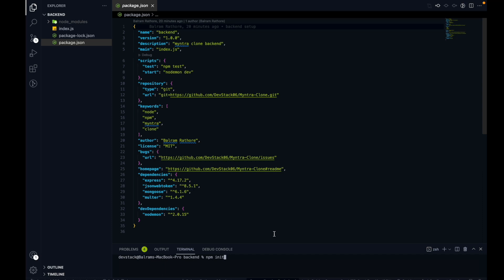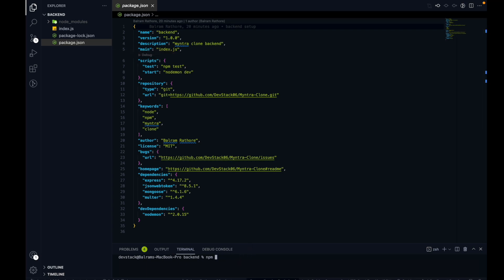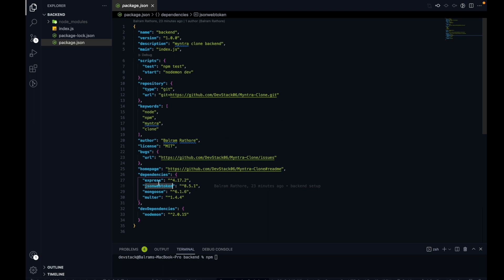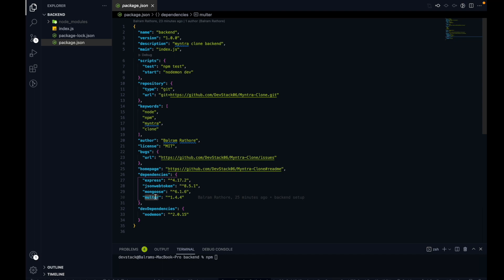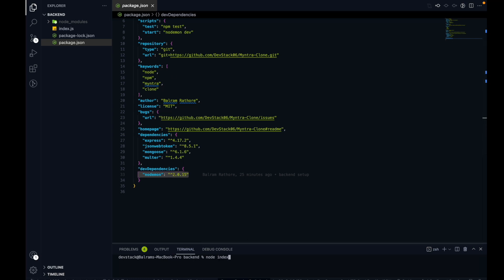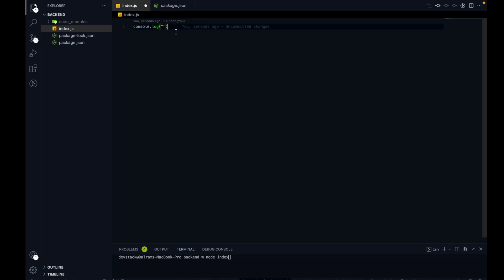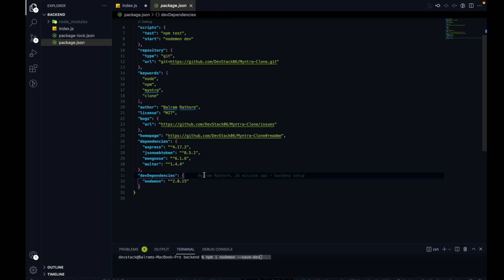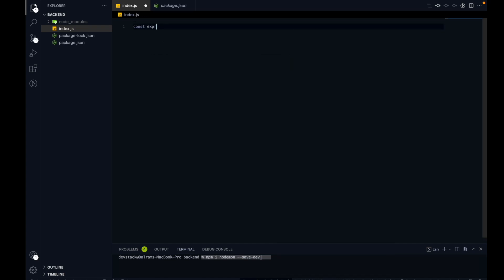NodeJs - Setting up the backend Rest API server ||ExpressJS ||Flutter || Setup || Shopping App #08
In this video, we are going to set up the backend server.